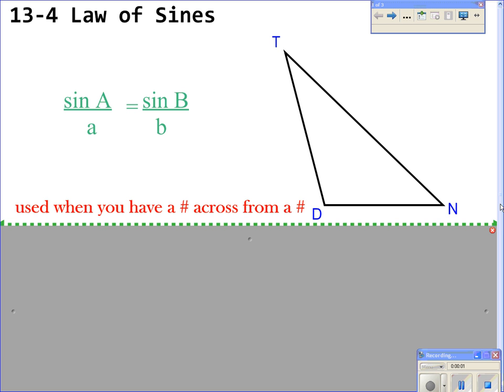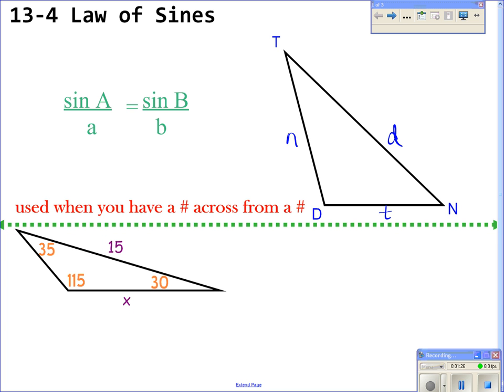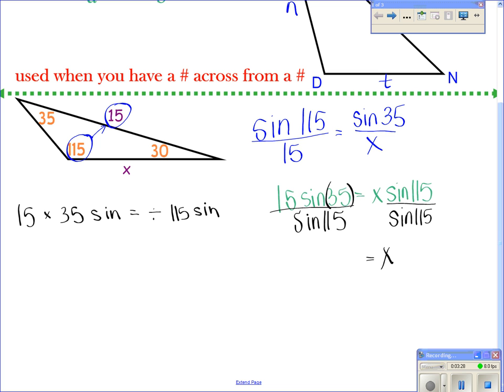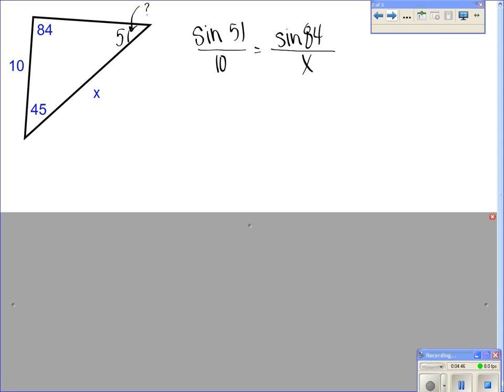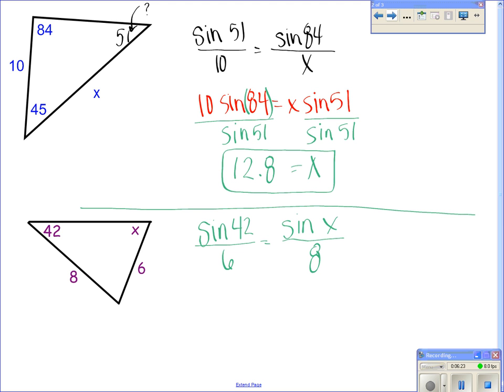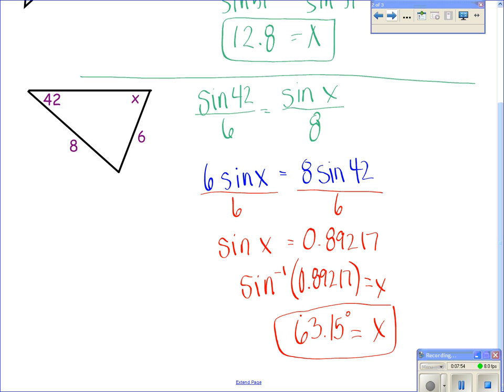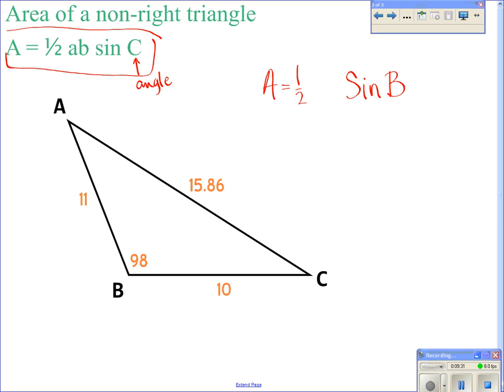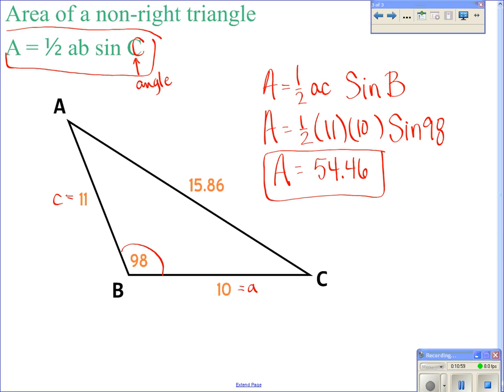Algebra II - 13-4: Law of Sines